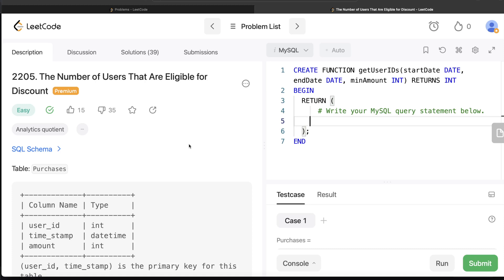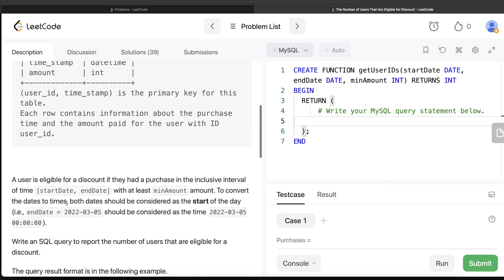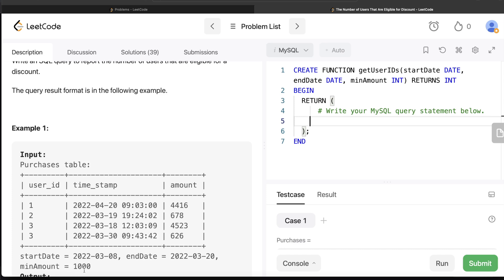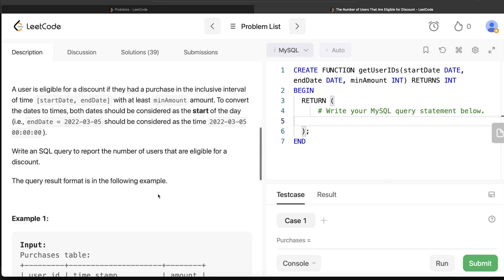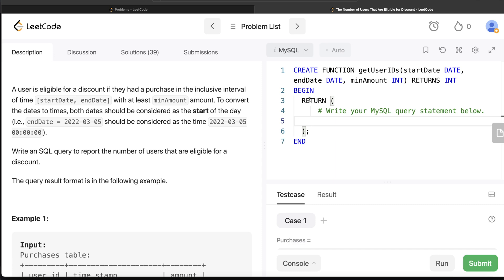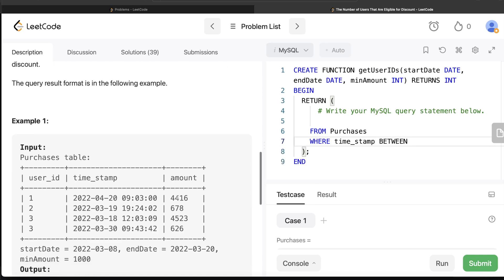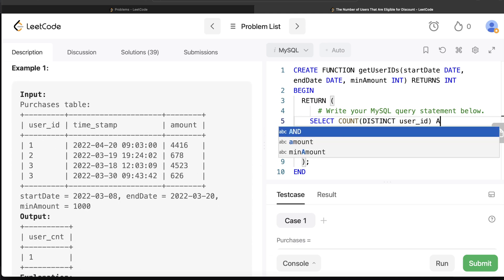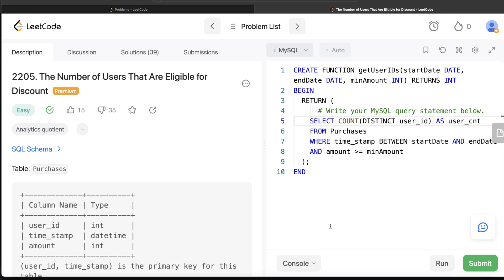LeetCode 2205 "Number of Users Eligible for Discount" Interview SQL Question Detailed Explanation